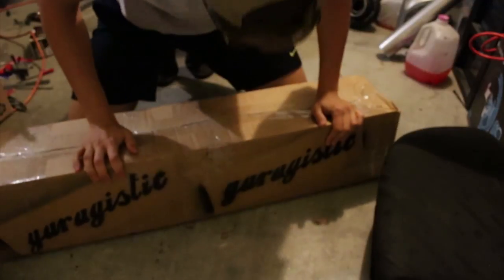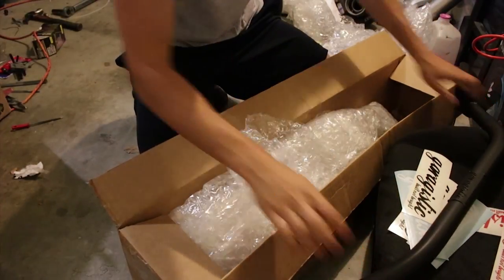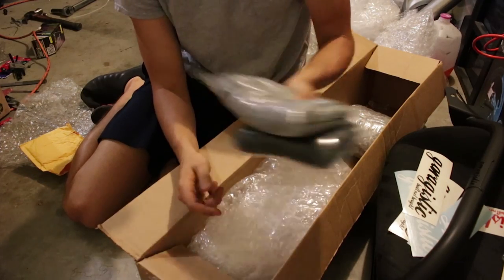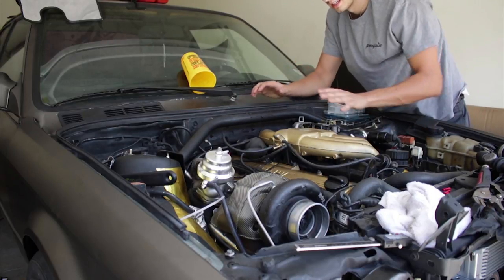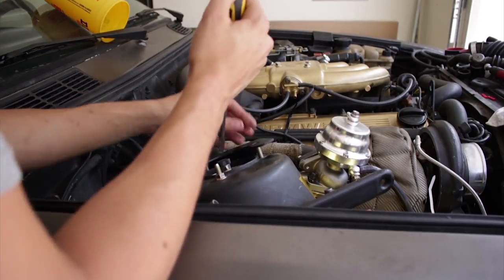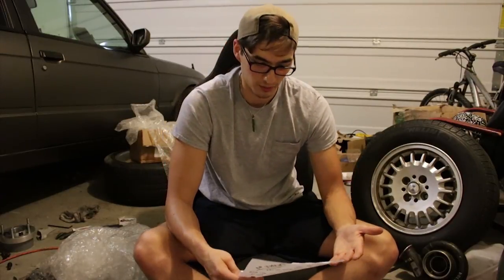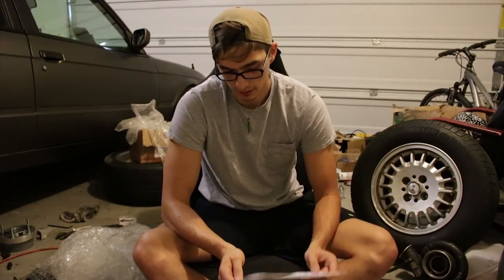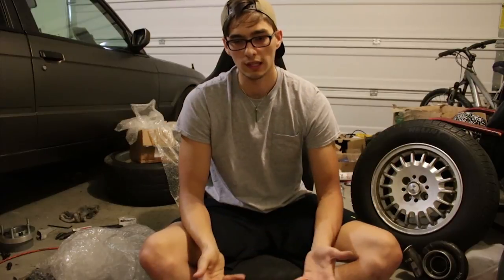Garagistic Care Package & Strut Bar Install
I got a awesome package in the mail from Garagistic, You'll see me installing the parts over the next few episodes.
I unbox it for all of you then install the strut tower on the car.

EuroGarage Code "EG5F"
Songs used in order of Appearance
SANDR- Frozen Voices